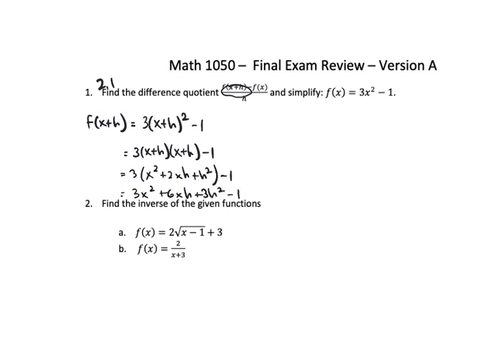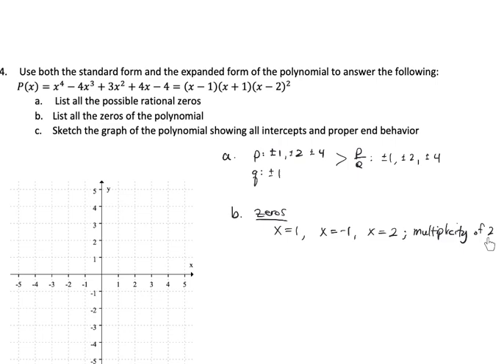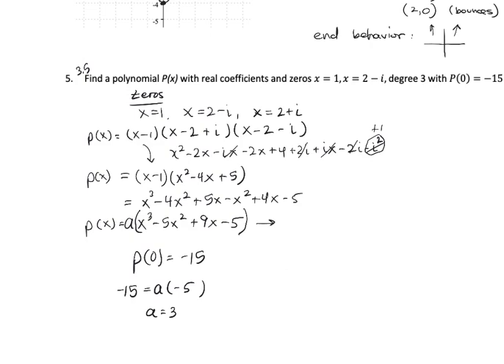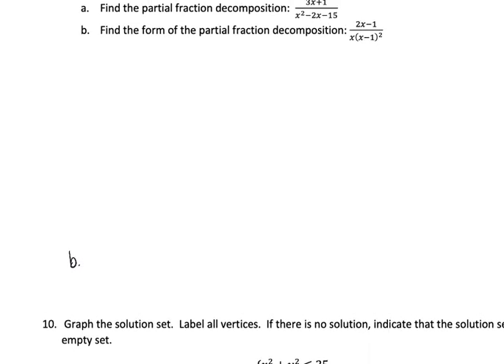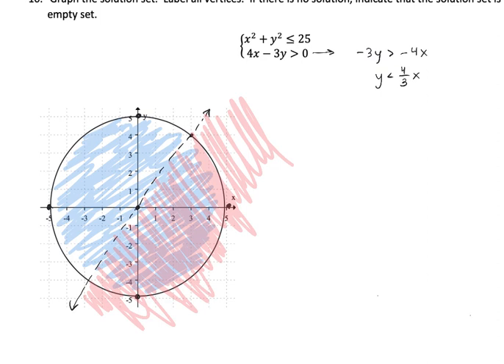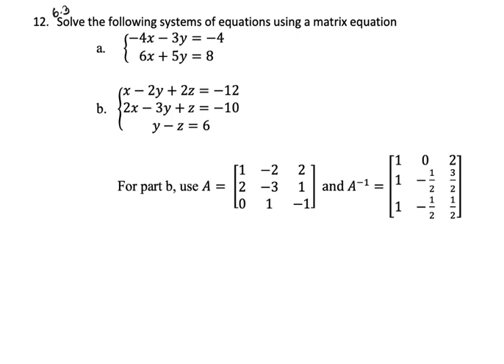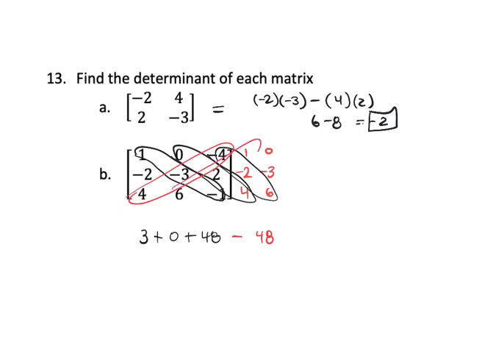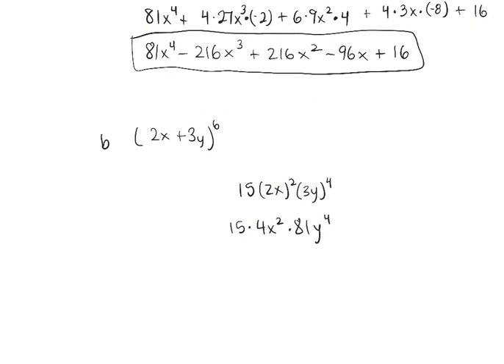Final Exam Review Form A 2023